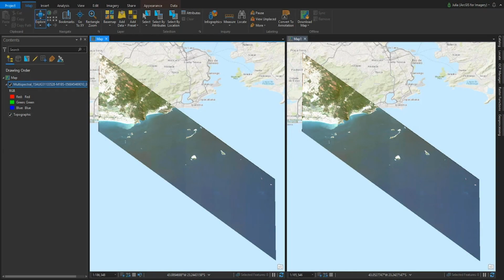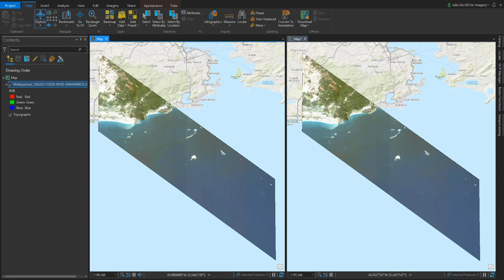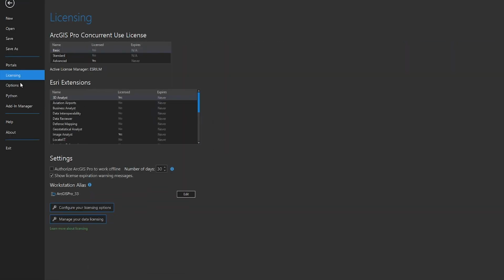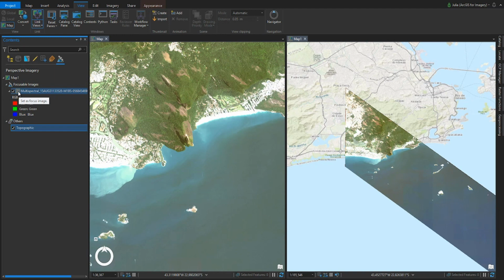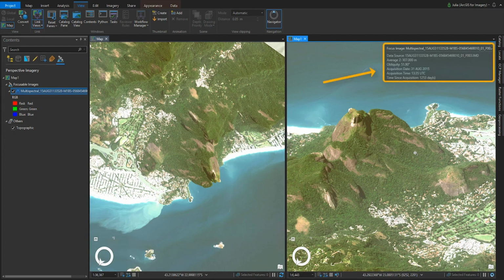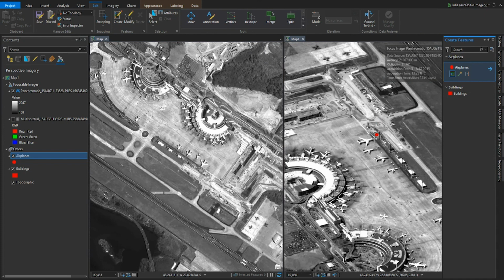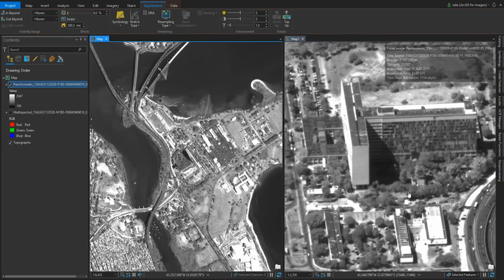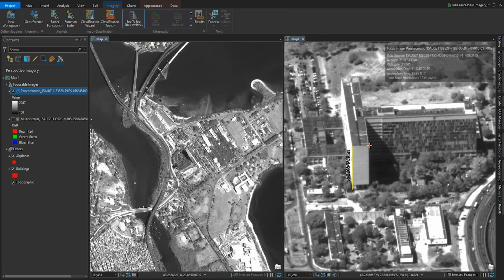Visualizing and Editing Data in Image Coordinate Space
Use ArcGIS Pro's Image Analyst extension to visualize imagery in an image coordinate system instead of resampling your imagery into map coordinates. Create features and enjoy editing capabilities in image space.